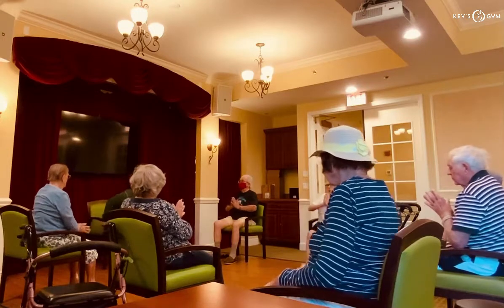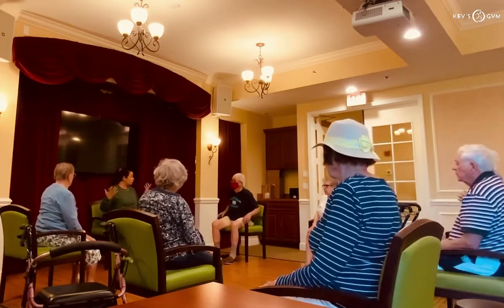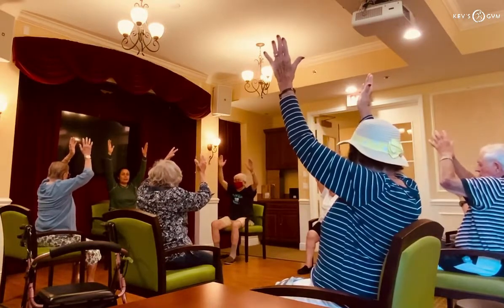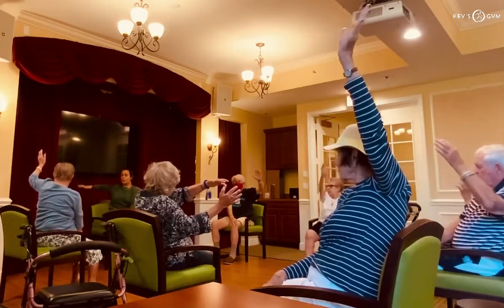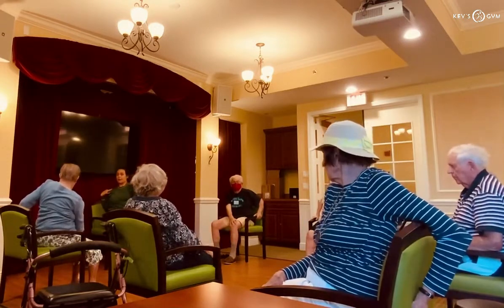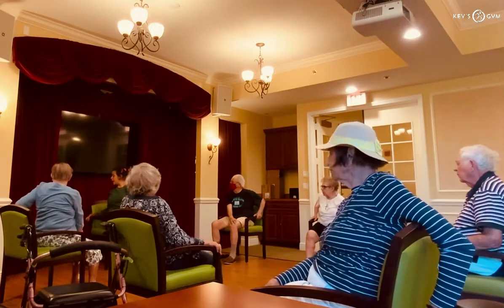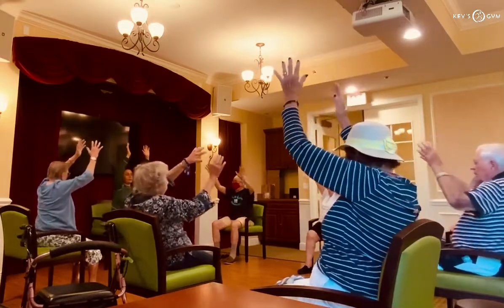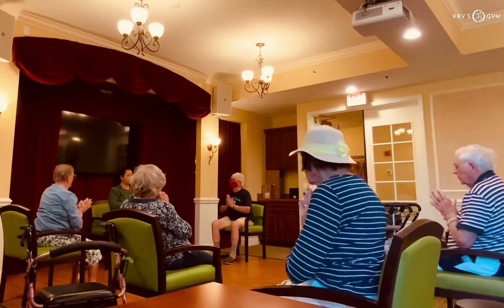Chair Yoga with Sarah!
Sarah has always had a passion for fitness and staying healthy. In college, she had her first yoga class and absolutely loved it. Yoga allowed her to connect with both her mind and body, while simultaneously bringing calm to her life.

Yoga is about the balance between strength and flexibility, exertion, and release. As a result, Sarah’s classes combine strength and mobility work in a dynamic style of Hatha yoga flow. Expect to move, sweat, breathe, and have lots of fun when you come to her class!

Sarah was born in Cali, Colombia and is a lover of nature and teaching outdoors. She has extensive experience as a caregiver and yoga instructor and looks forward to positively influencing others through health and fitness for many more years to come!

Want to learn more about Sarah?